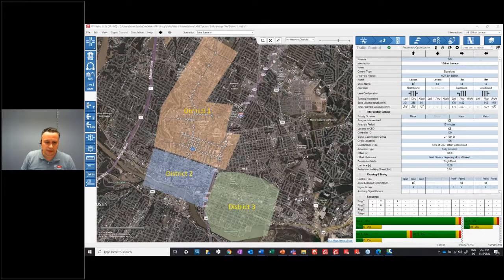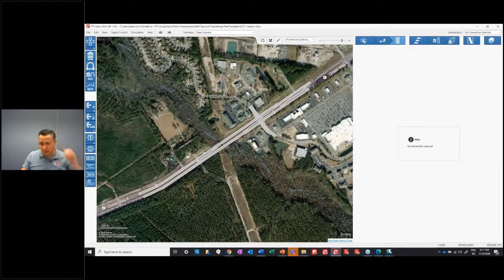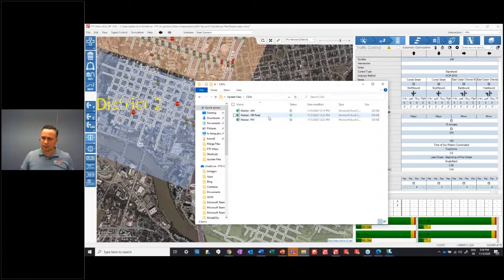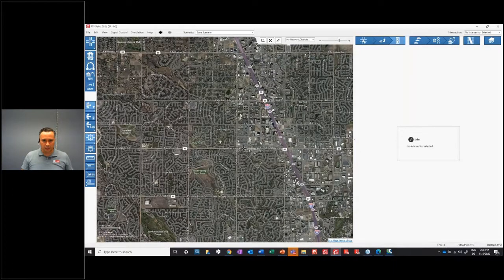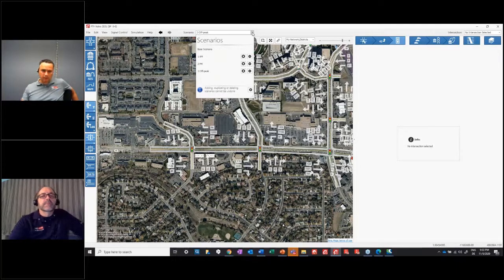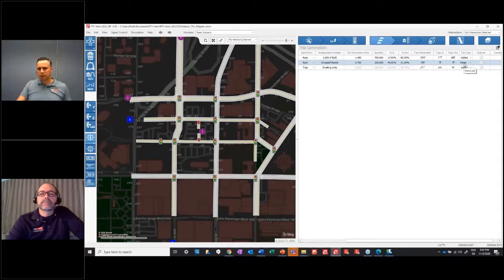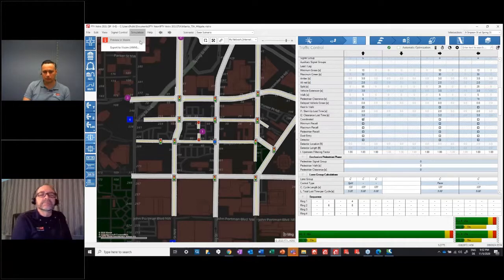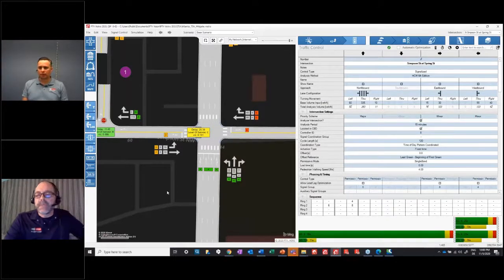[UGM2020] ToolTips - PTV Vistro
ToolTips - PTV Vistro
- Presenter: Adam Lynch (PTV Group)